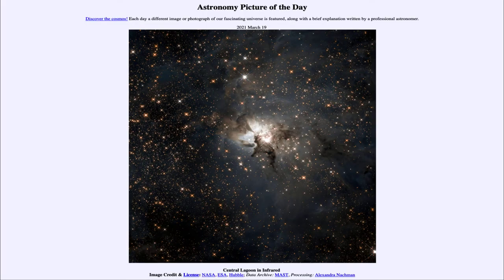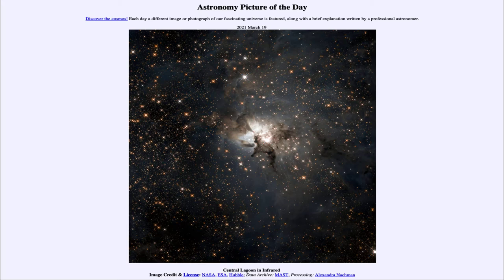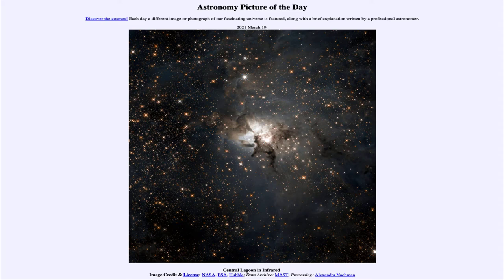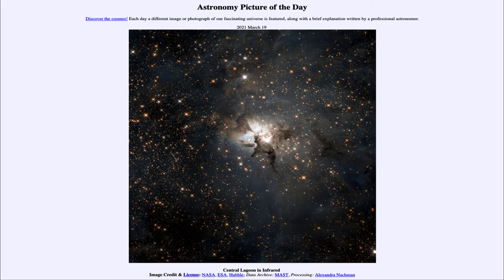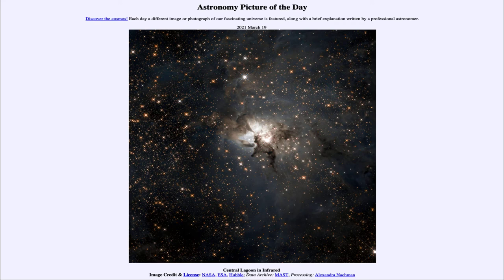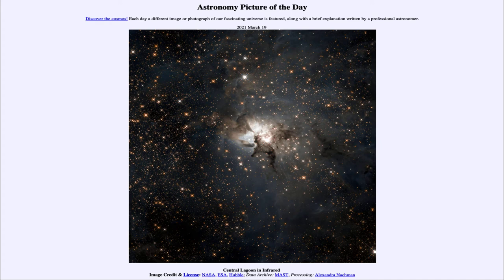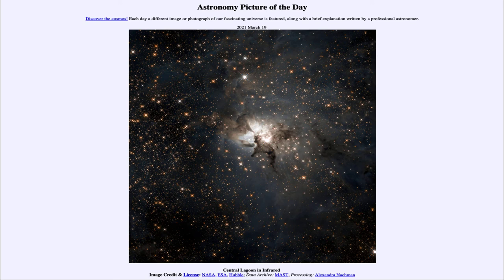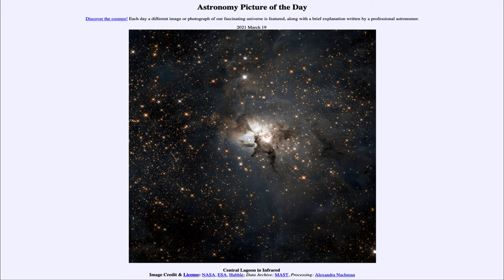2019 March 19 - Central Lagoon in Infrared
In today's image, we see the central portion of the Lagoon Nebula in the infrared part of the spectrum. The longer infrared wavelengths allow us to see through the dust and get a look at the massive stars forming here.